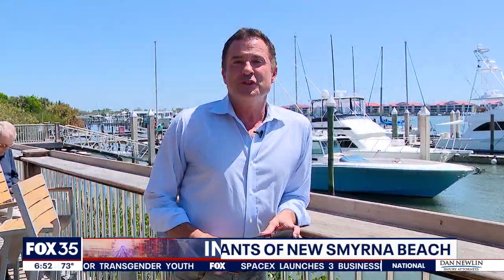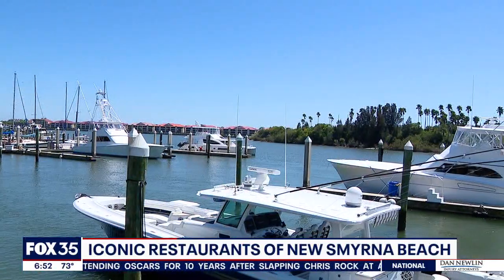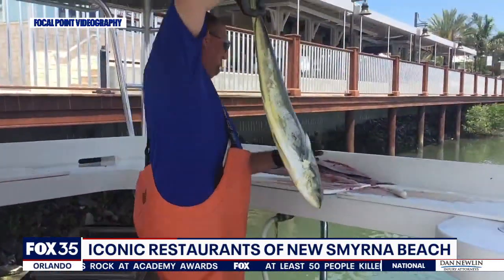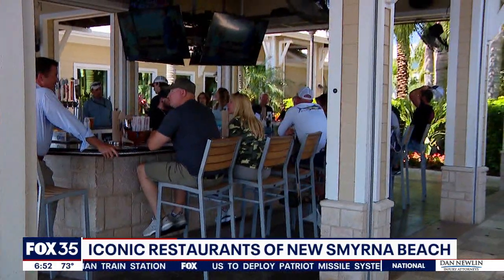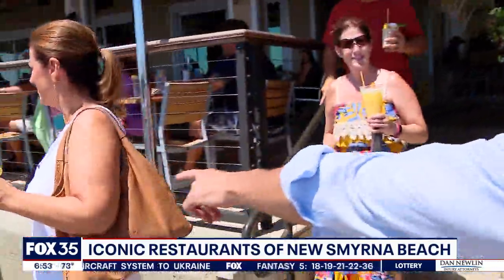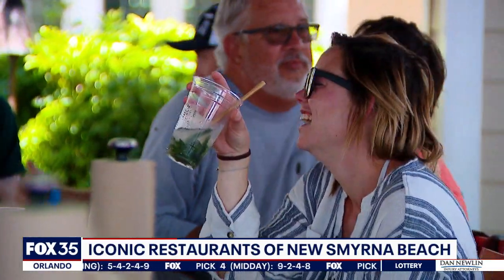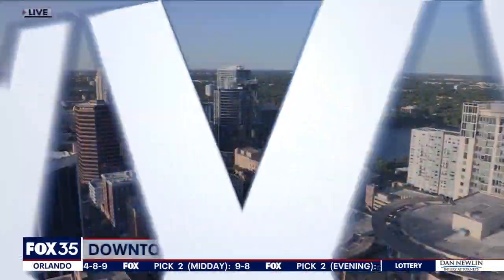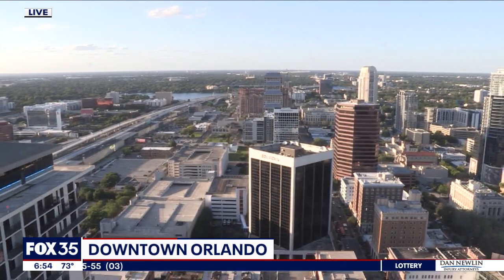Outriggers In New Smyrna Beach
John Brown In Your Town heads to Coronado Island to check out Outriggers.